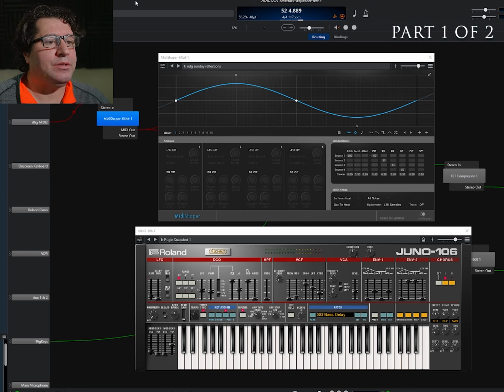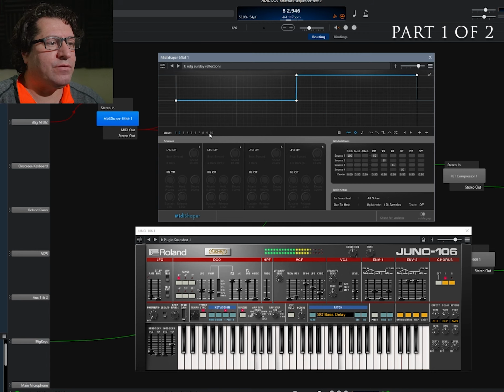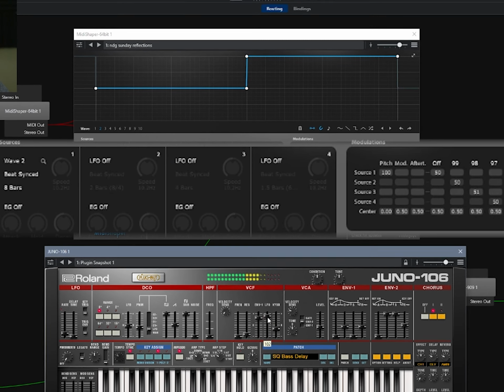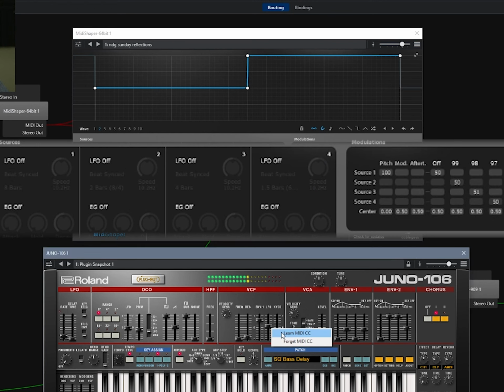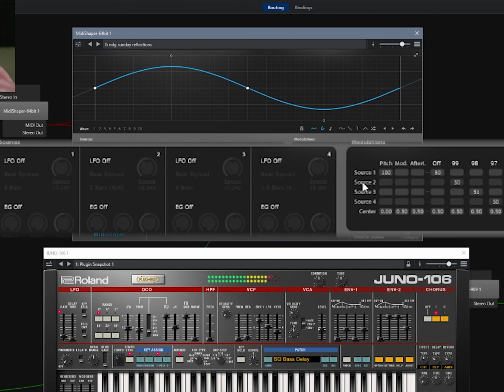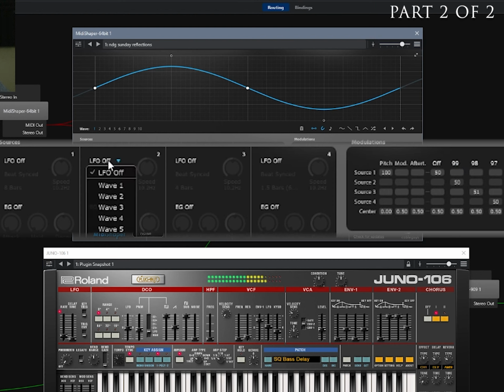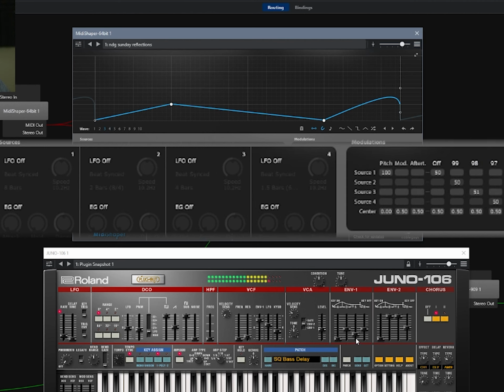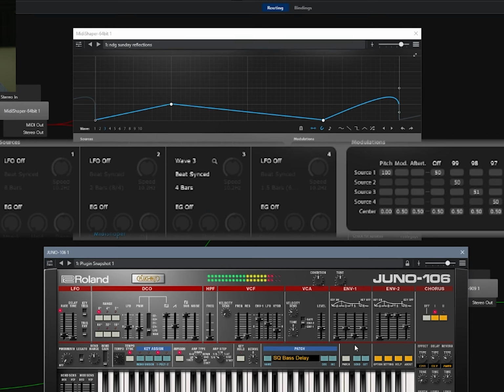Using MIDIShaper to modulate multiple parameters in any live VST instrument using custom waveforms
How to use MIDI Shaper by Cable Guys to modulate multiple parameters simultaneously in any live VST instrument using custom waveforms (2 min). Instrument is Roland Juno-106 and VST host is Cantabile, but it can work with any VST in any VST host.